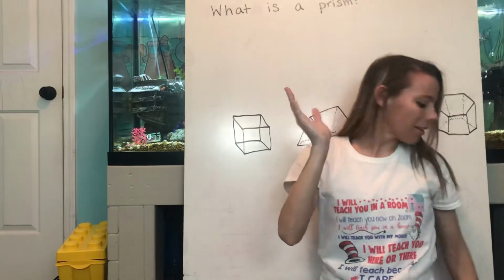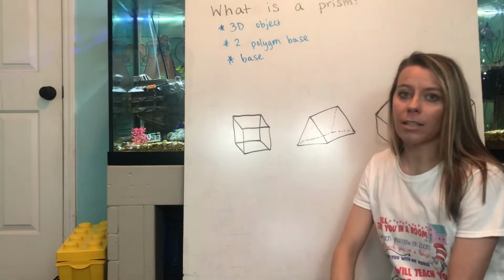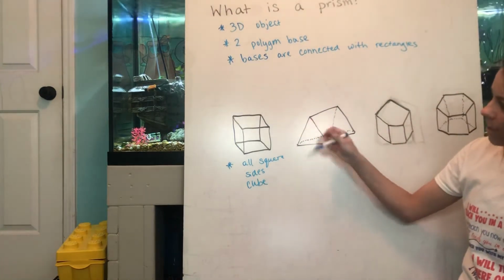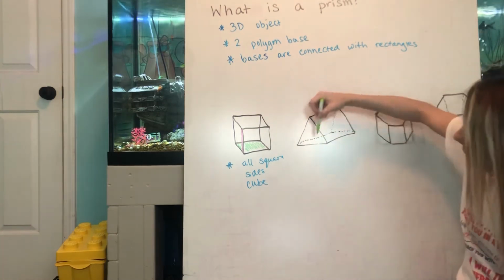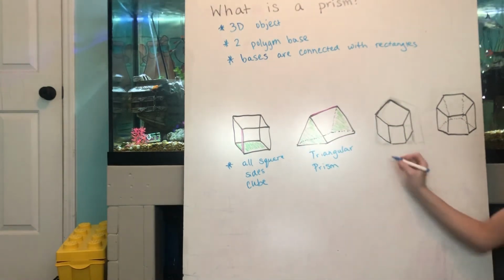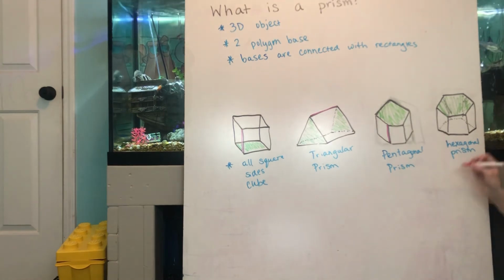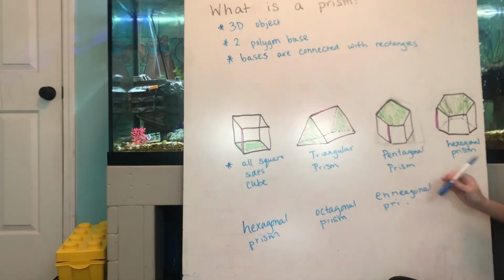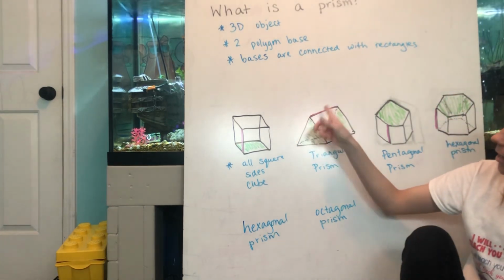What is a prism?